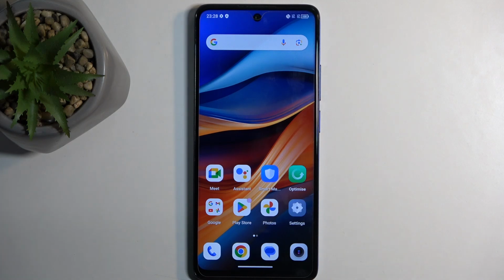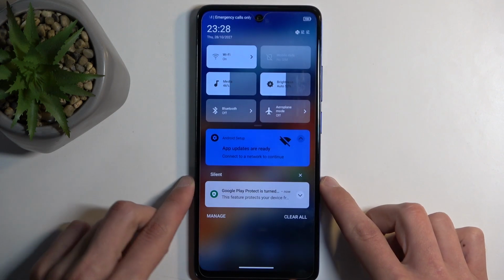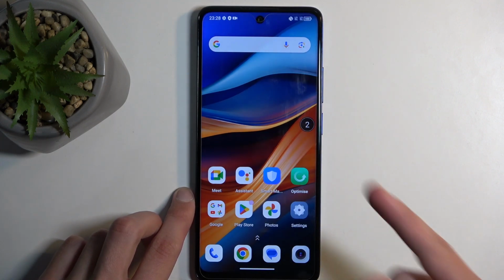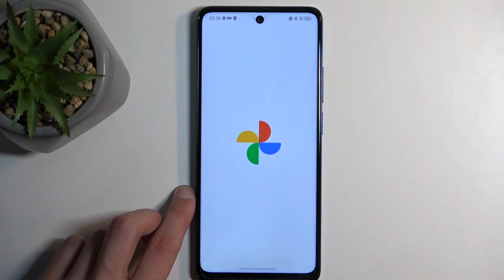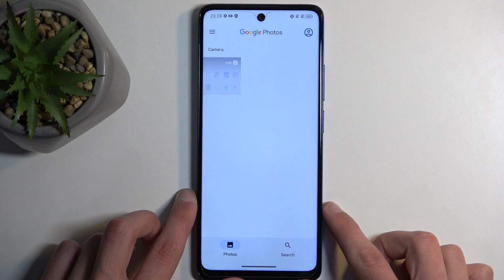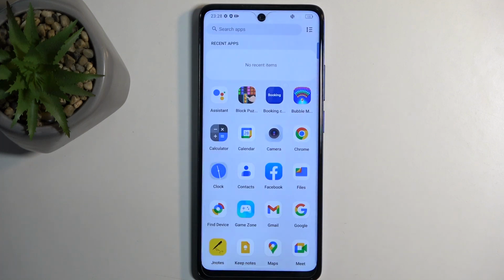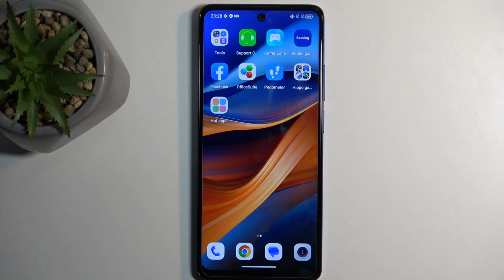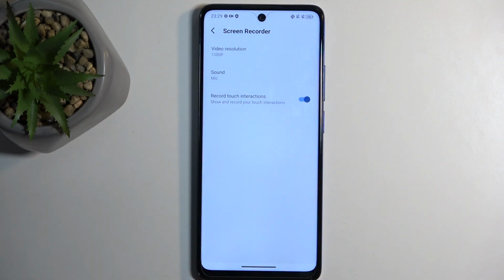How to Record Screen on TCL 50 SE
Find out more:
This tutorial will provide you with a step-by-step guide on how to record the screen on your TCL 50 SE smartphone. Screen recording is useful for capturing video tutorials, gameplay, and other activities directly from your phone's screen.

How do I start a screen recording on the TCL 50 SE?
Where can I find the screen recording feature on my TCL 50 SE?
Can I record internal audio while screen recording on the TCL 50 SE?
How do I stop a screen recording once it has started on the TCL 50 SE?
Where are the recorded screen videos saved on my TCL 50 SE?